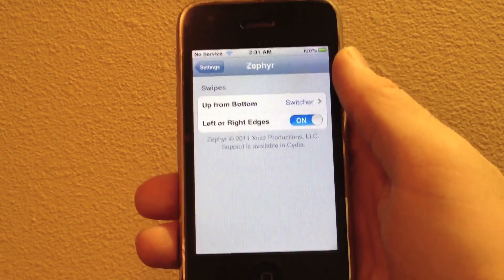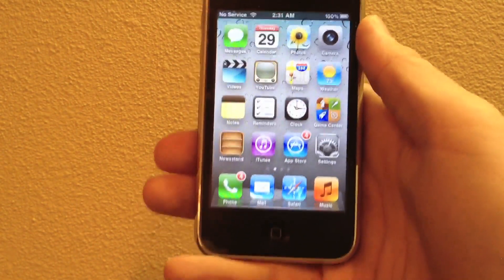Zephyr: Better Multitasking for iPhone/iPod Touch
Zephyr is a awesome jailbreak tweak that was created by Chpwn and conceptualized by Max Rudberg.  It enables great and easy to use multitasking gestures for iPhone and iPod Touch users.  Instead of other tweaks that enabled four/five finger iPad gestures on the iPhone/iPod Touch, this tweak only required one finger and is super responsive!

Check out Zephyr on the Cydia Store today! :D

Package:  Zephyr
Price:  $2.99
Developer:  Chpwn

Zephyr
Zephyr
Zephyr

Thumbs Up!
Favorite!
Share on Twitter/Facebook/Google+